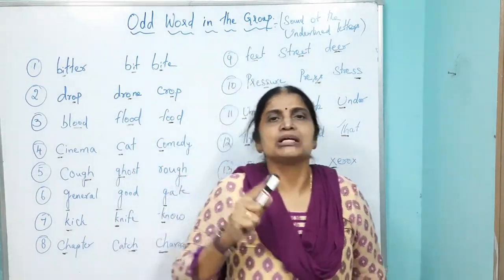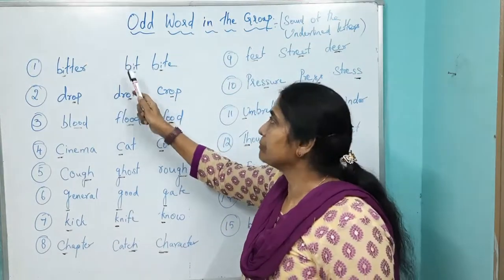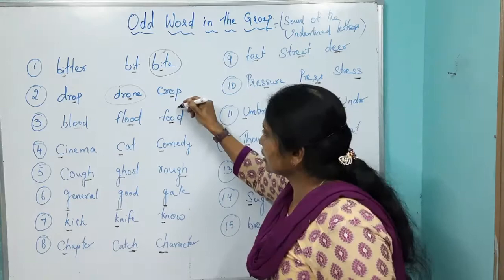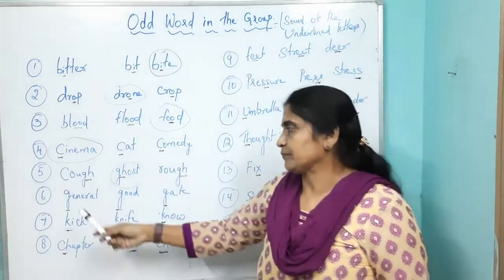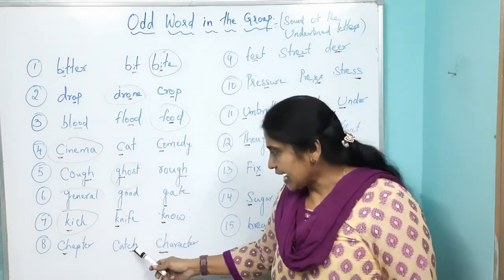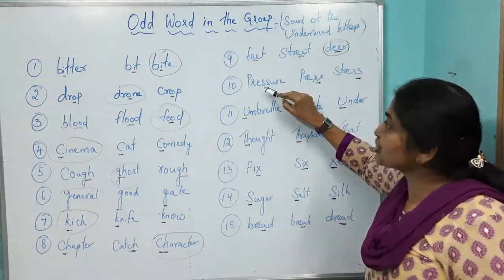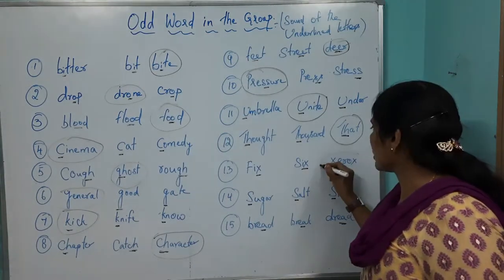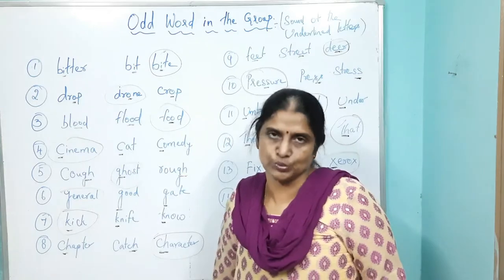Odd word in the group | English grammar learning | Spoken English | English today